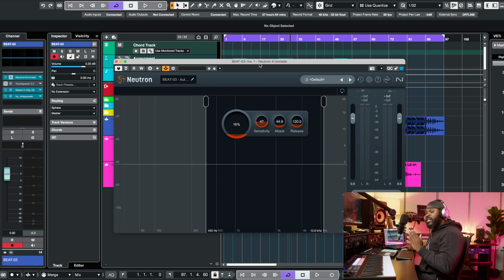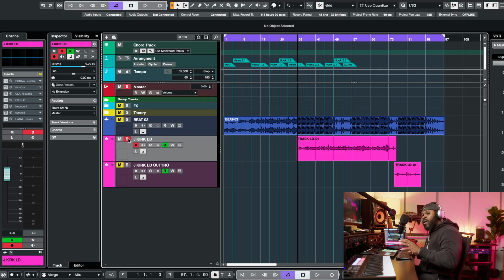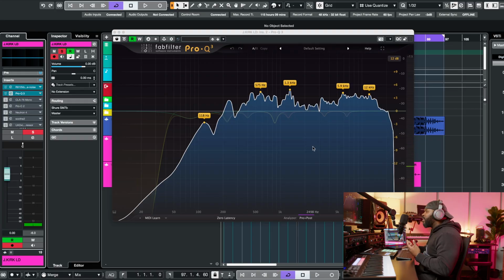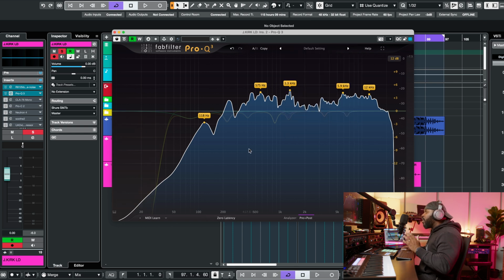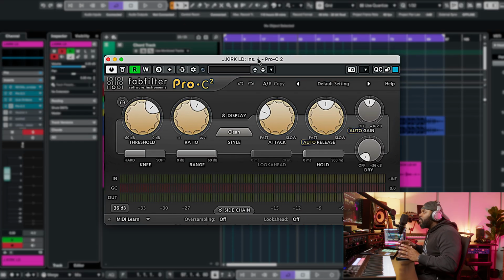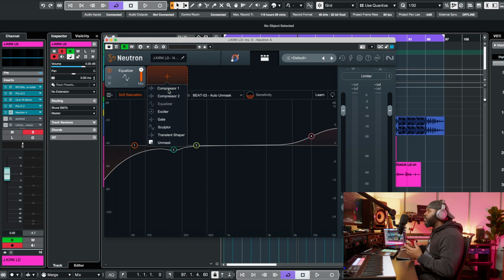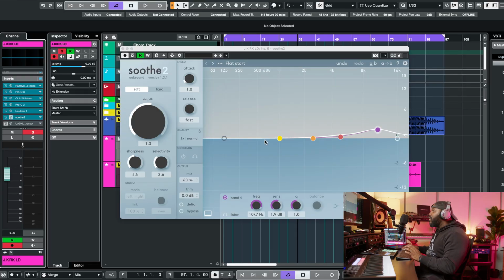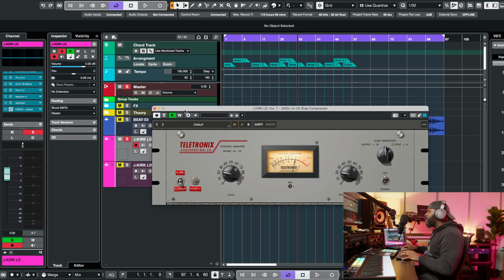7 Plug-ins to Upgrade Your Hip-hop Vocal Mix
What does hip-hop even look like in 2024? As a genre steeped in 50 years of multifaceted influences and creative trajectories, it’s all but inevitable that new ideas surrounding hip-hop would emerge as it’s matured throughout the decades. No matter your style, no track is putting its best foot forward if your vocals can’t stand out and do justice to the hours spent putting the pen to paper. Join D’Will for a look at seven plug-ins that are perfect for taking your vocal mix to the next echelon. Check it out!